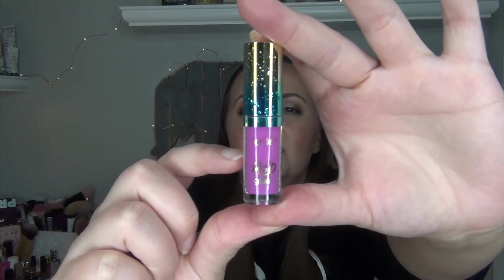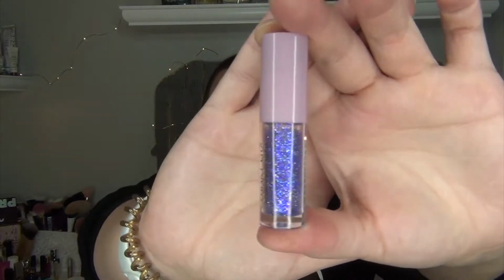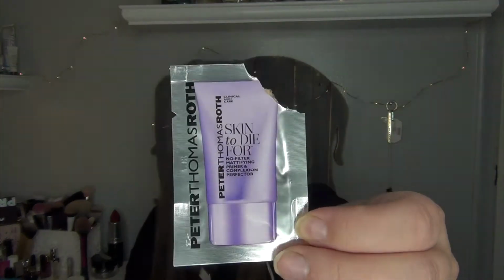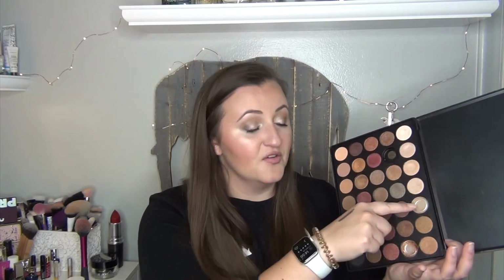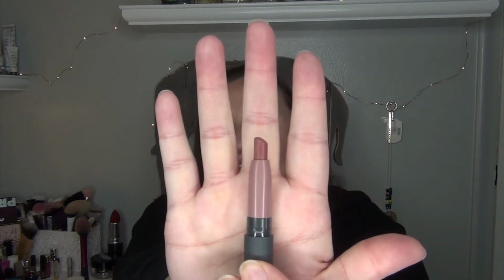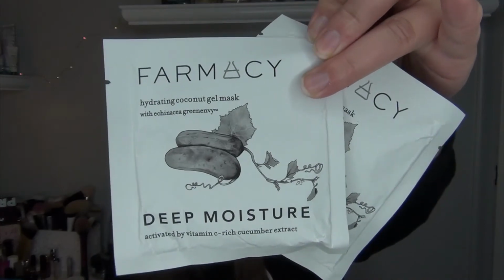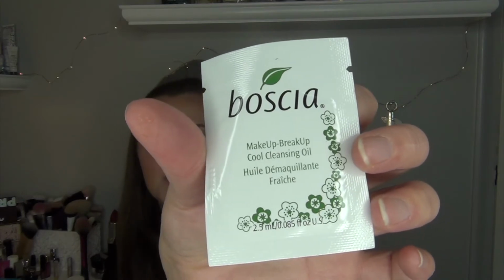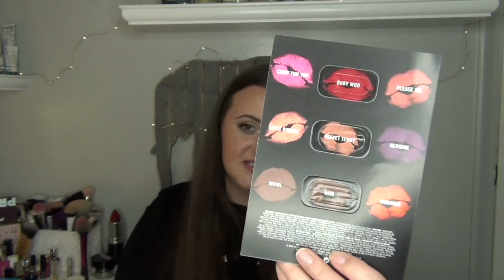Monochromatic Project Pan Oct 2020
This is for the month of October. This month we are featuring the color black! I also update you on my previous months items (September was purple) and talk about any other months' empties!

Make sure to check out the hashtag monochromaticprojectpan2020 for all the ladies on IG that have joined me in this project!

Product Brands Mentioned:
Natasha Denona
Morphe
Farmacy
Smashbox
MAC
Luxury Scent Box LUXSB
Bite Beauty
Marc Jacobs

What I’m Wearing:
Eyes: Morphe 35F (Fall into Frost) palette

ALWAYS shop using RAKUTEN FIRST!!! Click on my link below and sign up for bonus cash (and it supports me too)! Thanks so much:

Play! by Sephora

Personal Instagram: @kalifab91
BEAUTY IG: @kalifab_beauty

Images provided by: Google Image Search